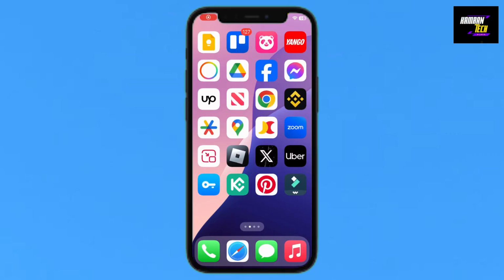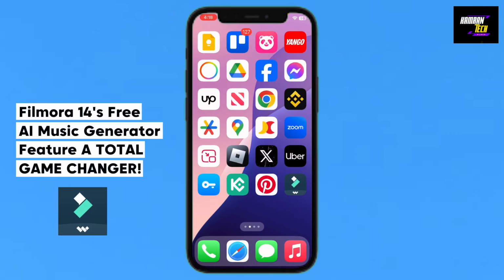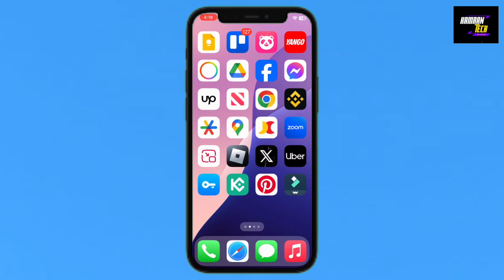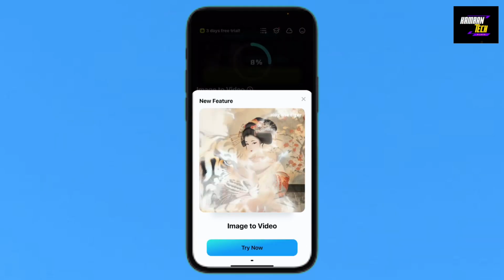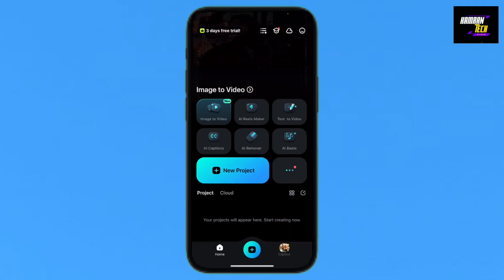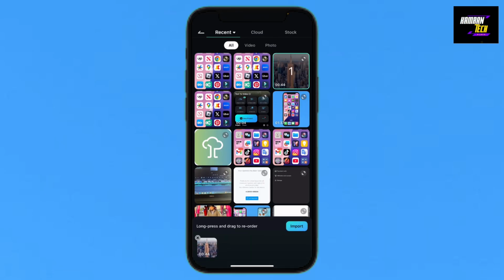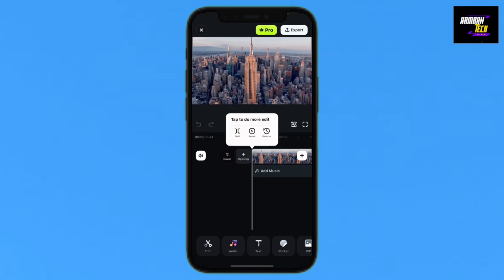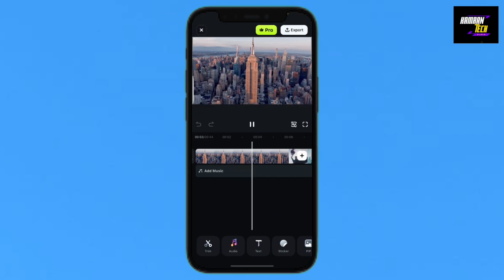Filmora 14's Free AI Music Generator Feature A TOTAL GAME CHANGER! 🤯 (2025)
Filmora 14's Free AI Music Generator Feature A TOTAL GAME CHANGER! 🤯

Discover Filmora 14's free AI Music Generator feature - a total game changer! This tool will revolutionize the way you create content in 2025.

Take your video editing game to the next level with Filmora 14's incredible AI Music Generator! In this video, we'll dive into the amazing features of this revolutionary tool that allows you to create stunning music tracks tailored to your video's mood and style. Say goodbye to tedious music searching and hello to professional-sounding soundtracks in just a few clicks. Learn how to use Filmora 14's AI Music Generator to elevate your video production and make your content stand out from the crowd. Whether you're a YouTuber, videographer, or social media influencer, this video is a must-watch for anyone looking to revolutionize their video editing workflow. Get ready to unlock your creative potential and take your videos to new heights!